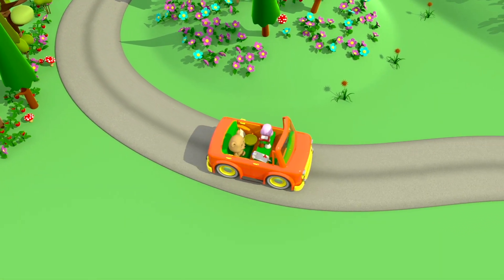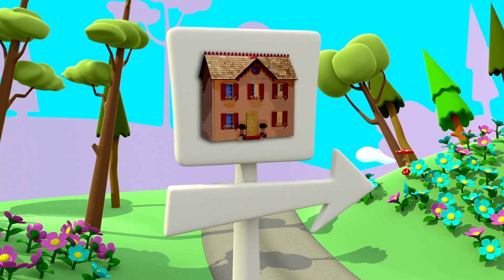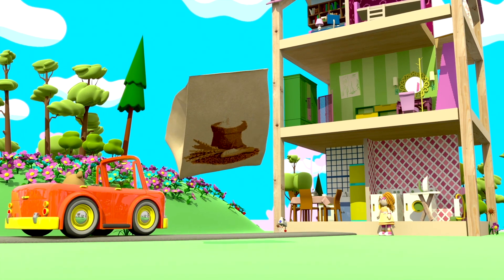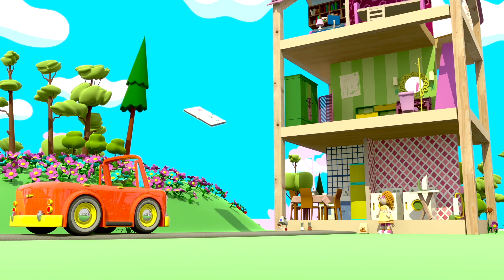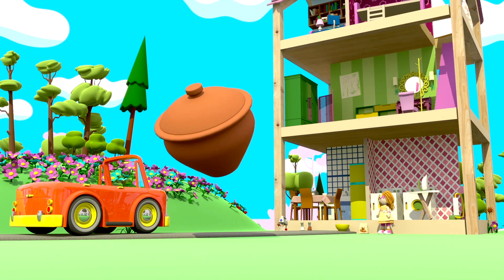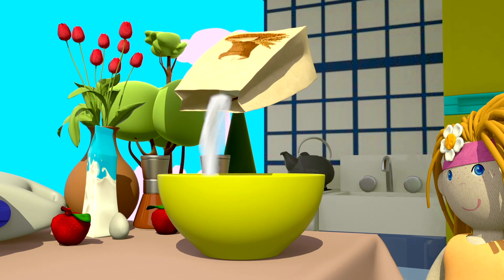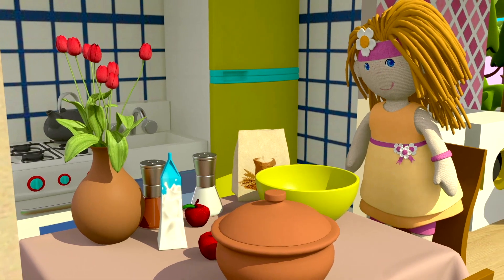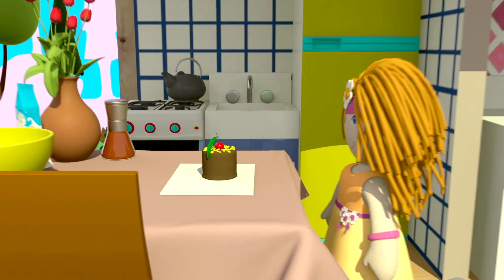Casa de bonecas. Uma torta de maçã! Desenho animado.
O carro vermelho está trazendo coisas novas para a casa de bonecas. Carro, você está dirigindo na direção certa. Boneca Bianca encontra o carro. Vamos descarregar nossas coisas novas. Uma batedeira. Isso geralmente é guardado na cozinha. Lâmpadas como esta não são para a cozinha. Farinha. Sal e pimenta. Uma tigela. Uma panela de barro. Não há mais nada no carro. Bianca, agora você pode cozinhar o que quiser. Nós temos muitos ingredientes! Uma torta de maça! Parece deliciosa.
Bom apetite, Bianca!